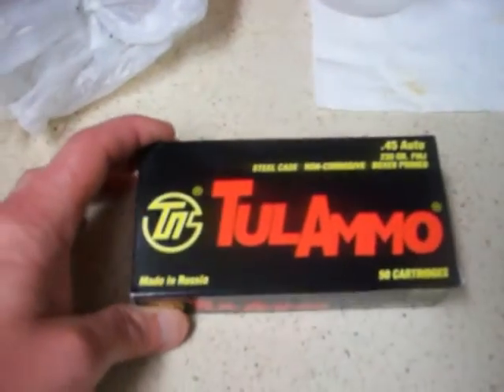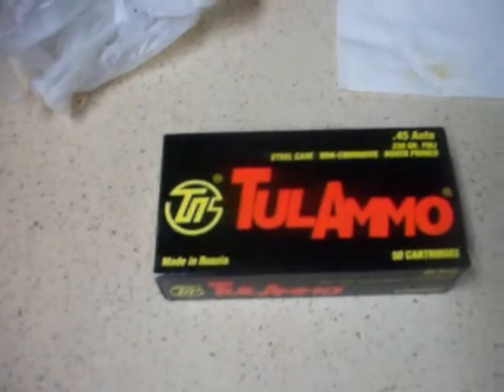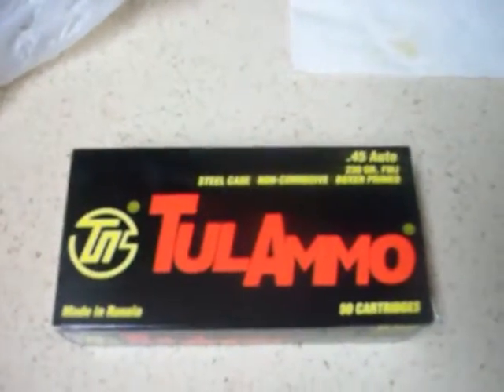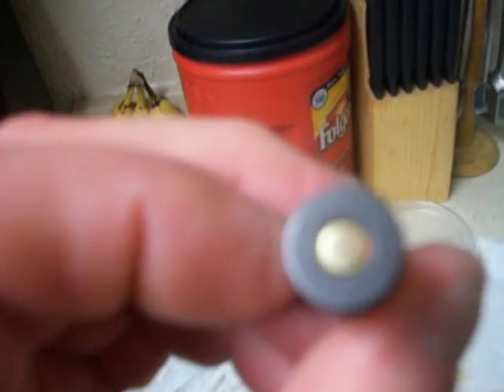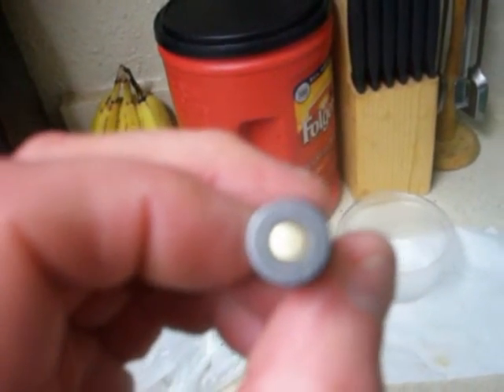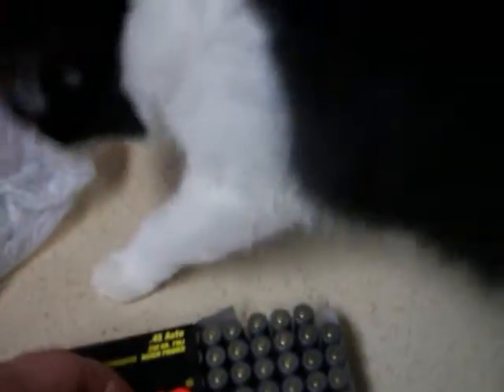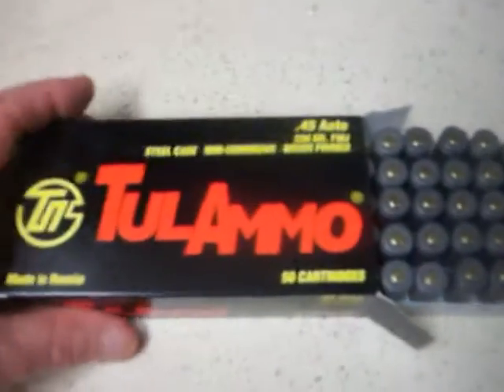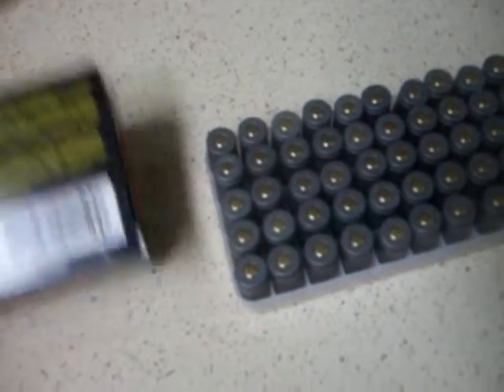TulAmmo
Bought some of this today, for the first time.